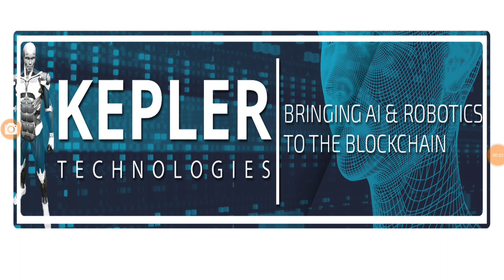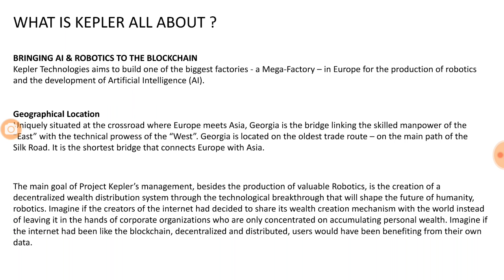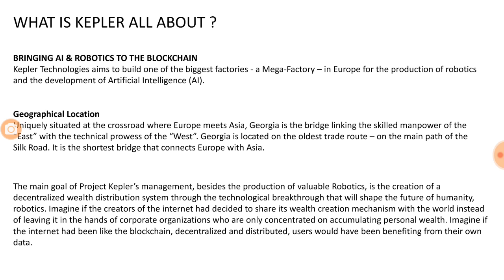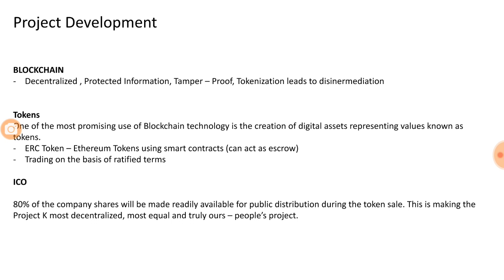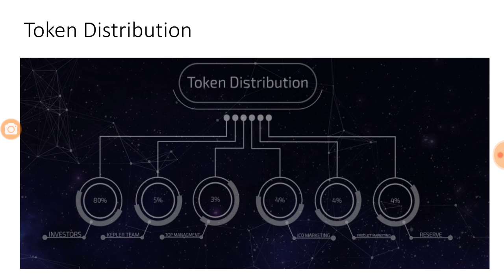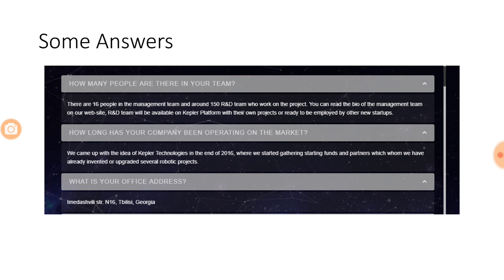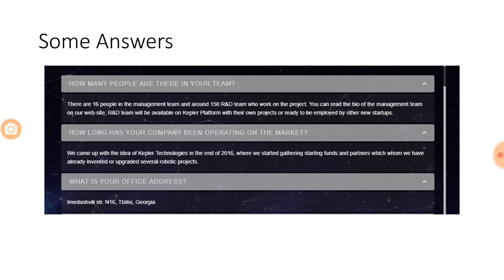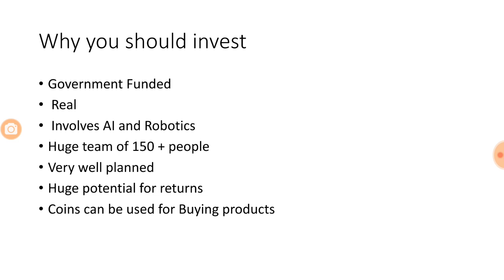ICO Review : Kepler Technologies ICO , best ICO of 2018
Kepler is trying to create and enable creation of new AI and Robotics solutions by providing the infrastructure in form a grand factory in Georgia. The whole new ecosystem wiill change with use of KEP tokens to facilitate transactions between users, developers, AI enthusiasts, VCs and Startups